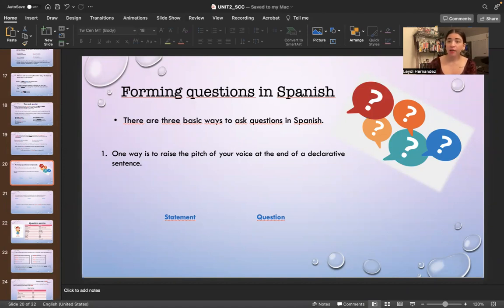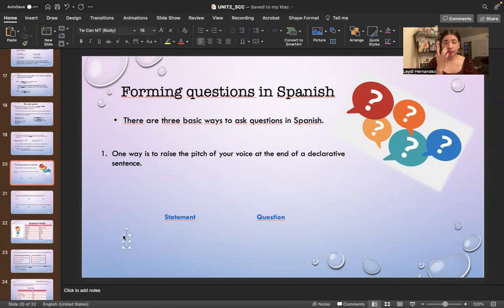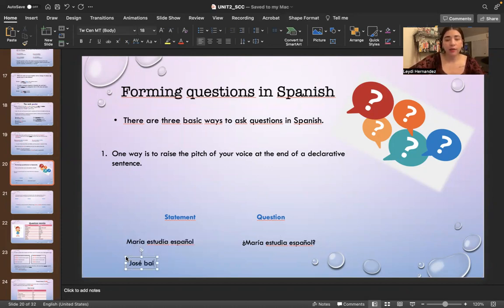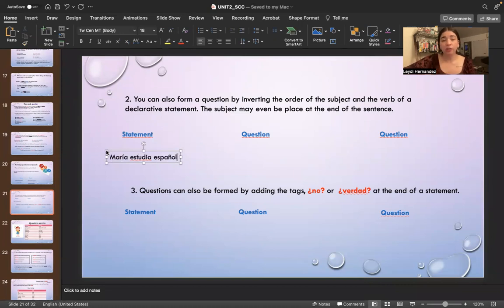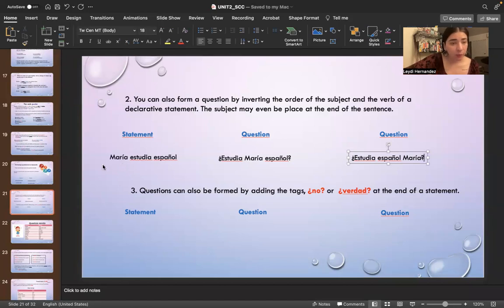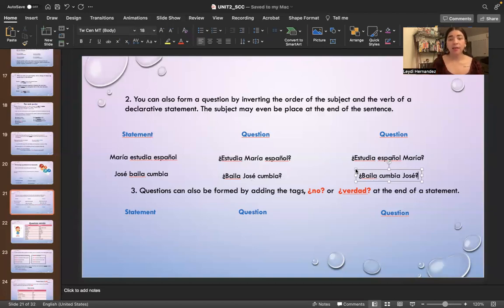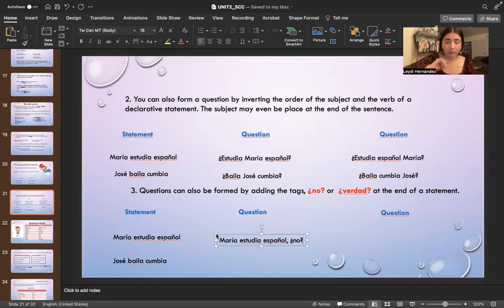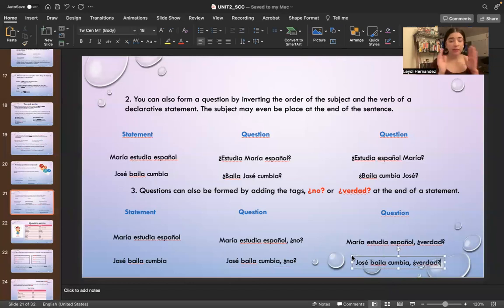Forming questions in Spanish